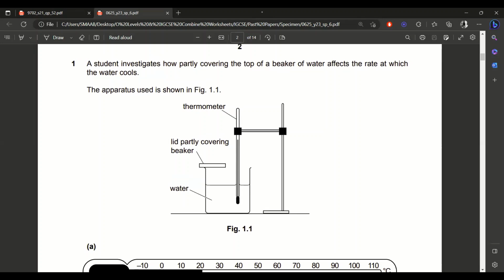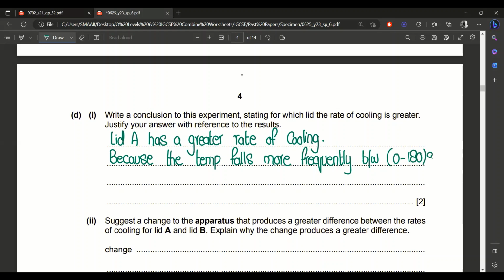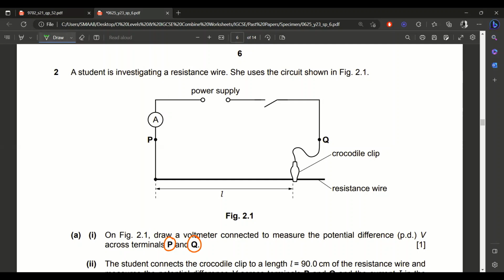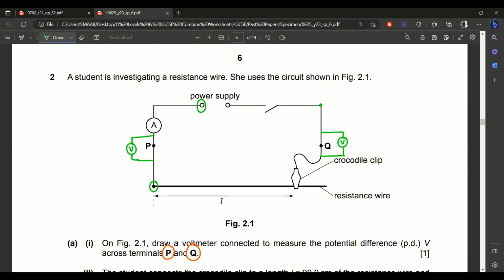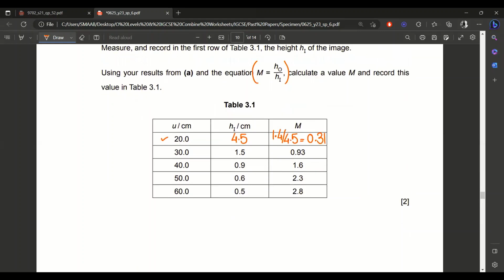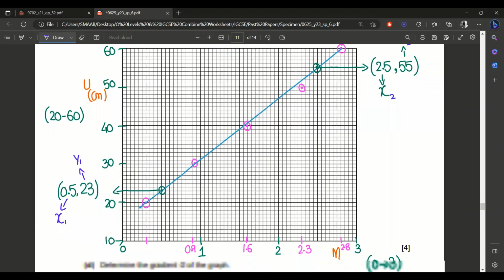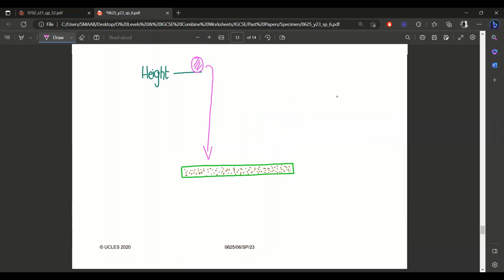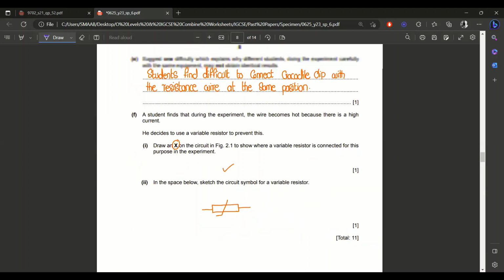Specimen Paper | Paper 6 | 2023 | New Syllabus Pattern | Solved | IGCSE | Physics by SMAAB